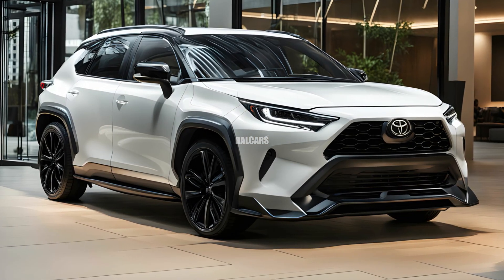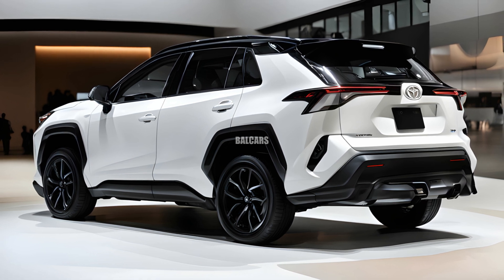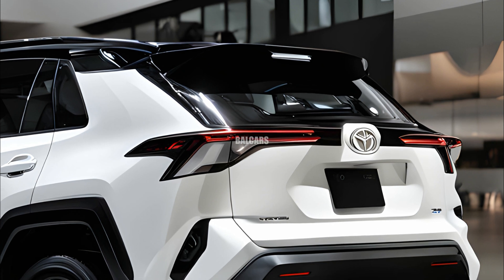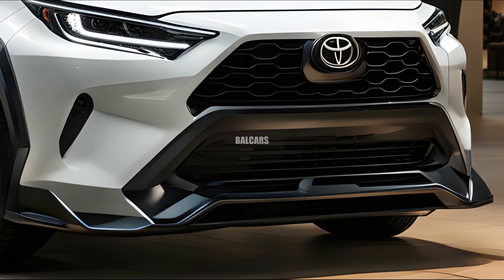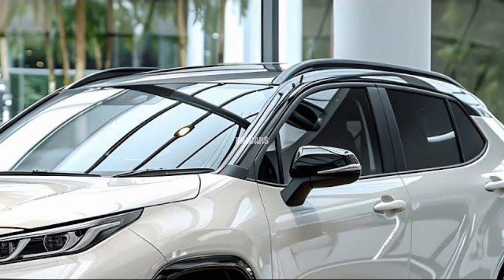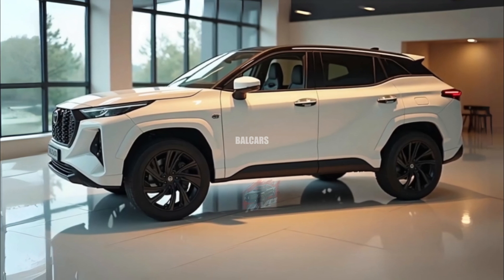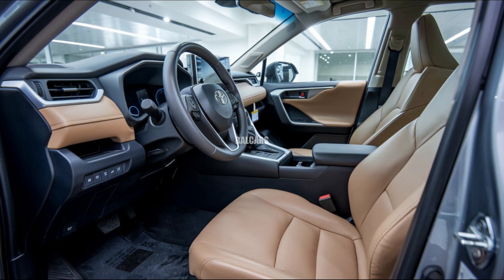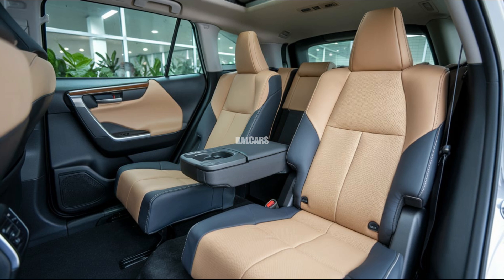2025 Toyota RAV4 - The Surprising Truth About Its Unbeatable Performance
#2025 toyota toyotarav4 2025 Toyota RAV4 - The Surprising Truth About Its Unbeatable Performance @BALCARS7